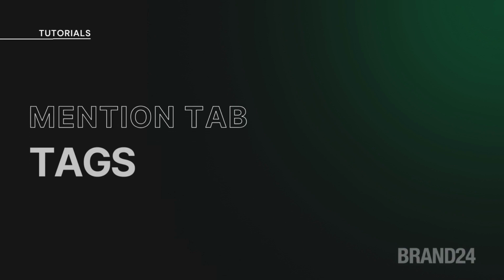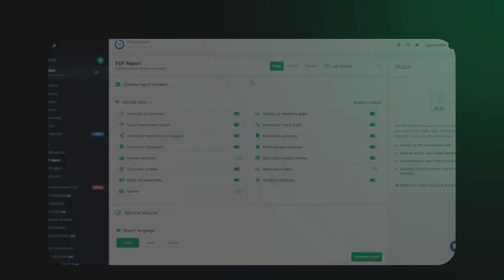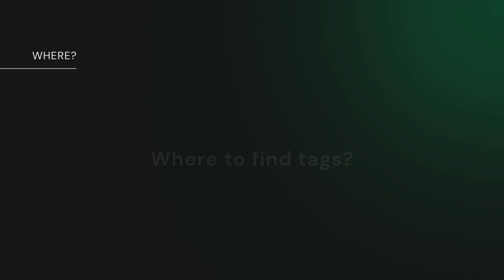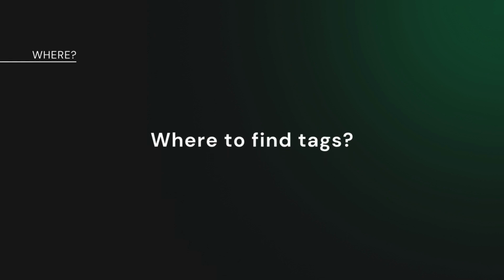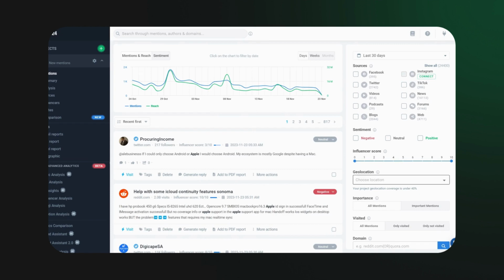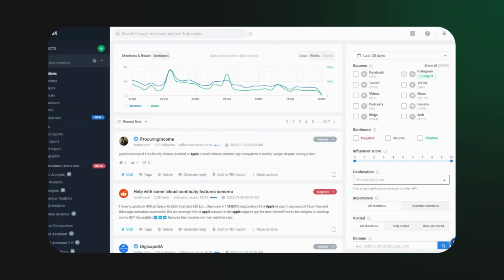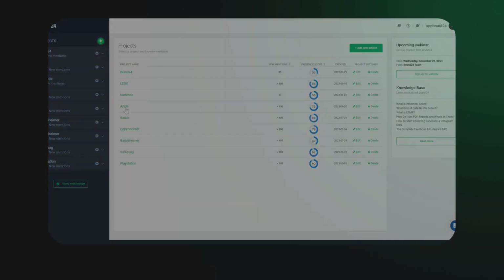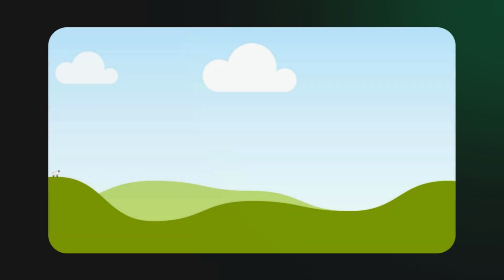Adding Tags | Brand24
🔍 Ready to take your Brand24 monitoring to the next level? Learn the art of strategic mention tagging in our latest tutorial! Discover how to add tags to mentions effectively, enabling you to categorize and organize your online conversations like a pro.

🚀 Tagging mentions in Brand24 is a game-changer for optimizing your workflow, streamlining analysis, and gaining deeper insights into specific topics or campaigns. In this tutorial, we'll guide you through the process of adding tags with precision and purpose.